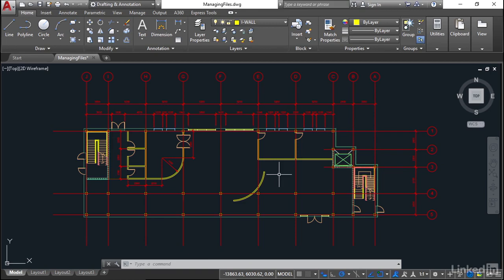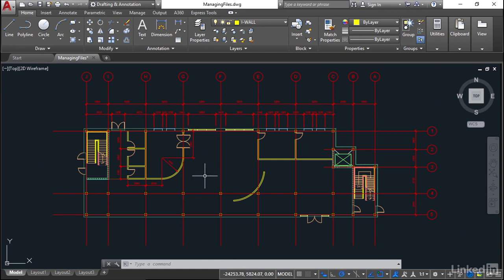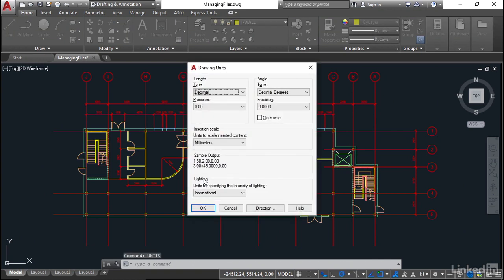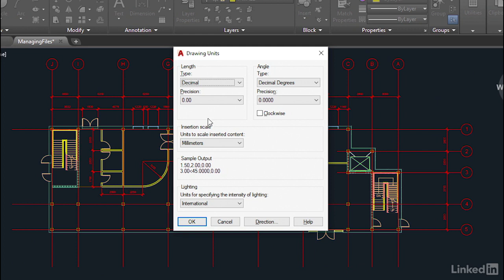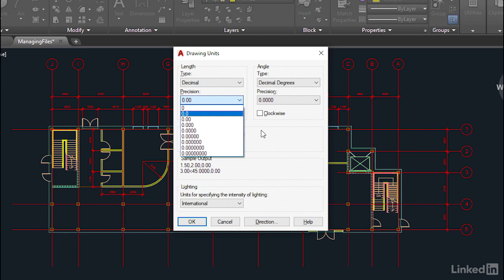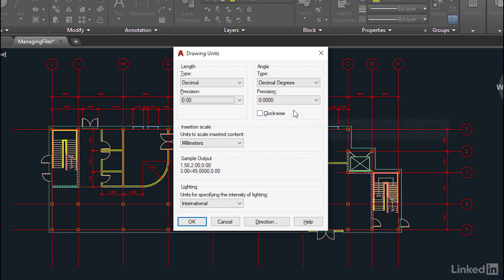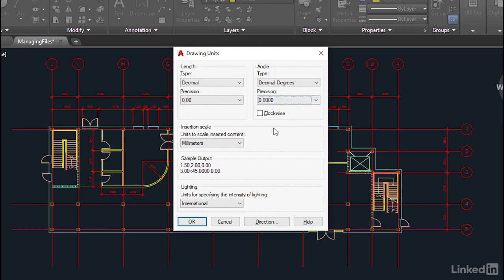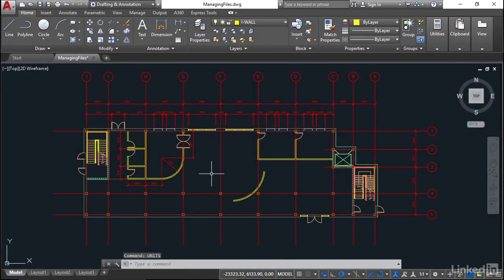Autocad 2019 learning Tutorial : 28